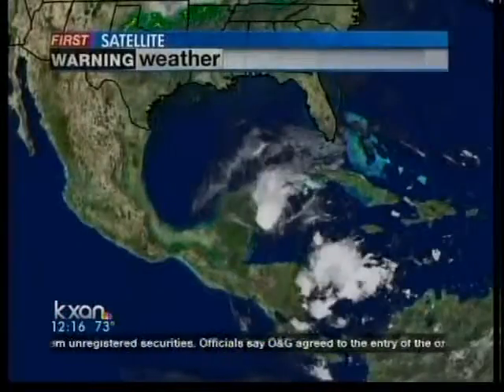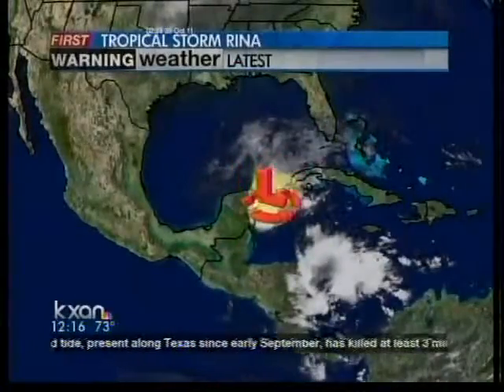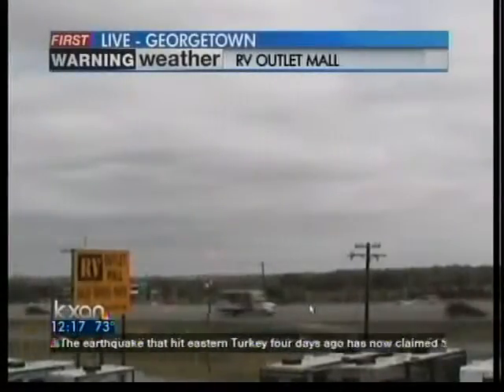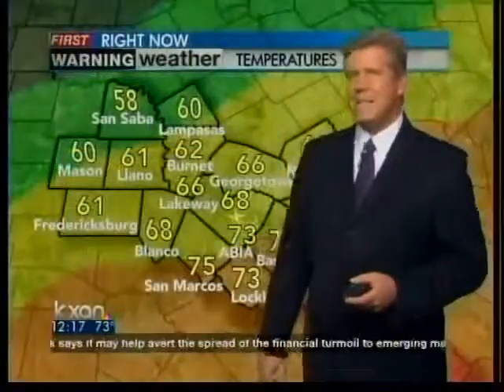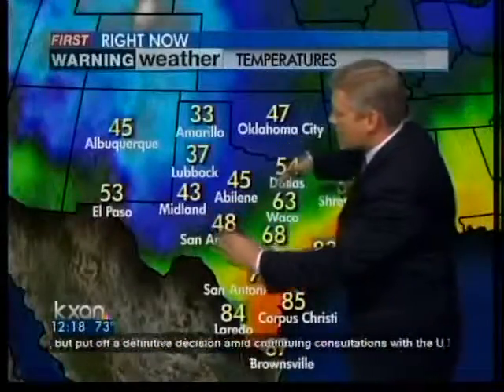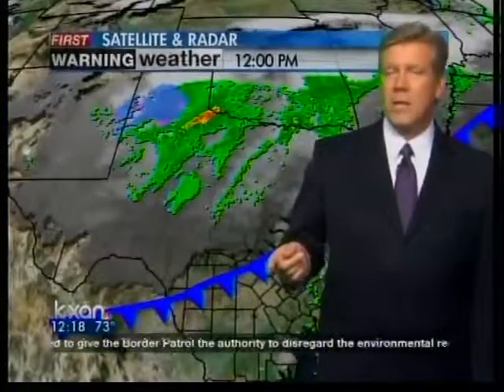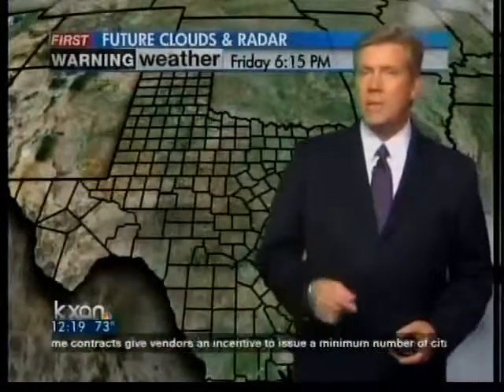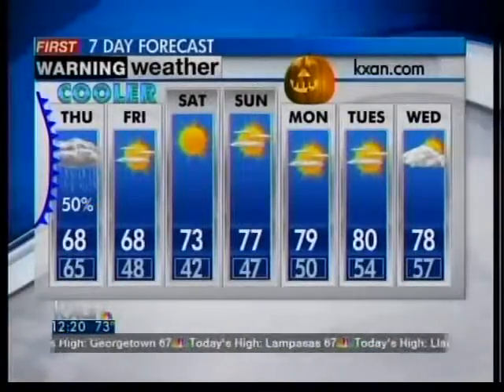Thursday afternoon forecast